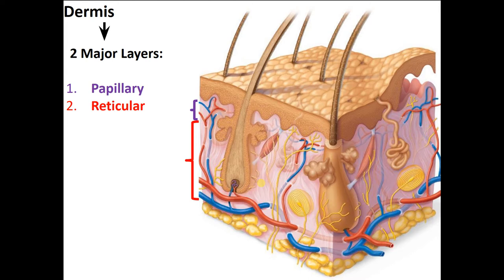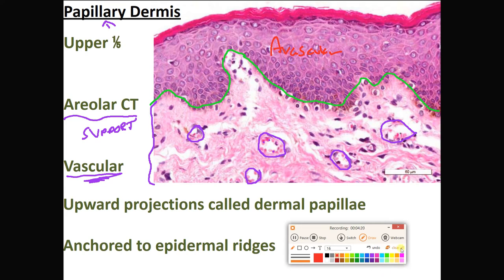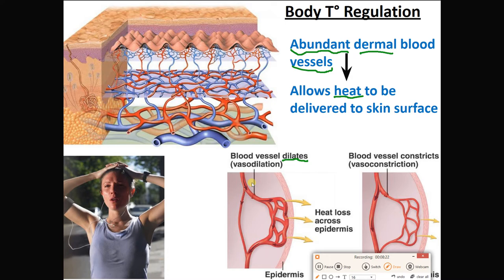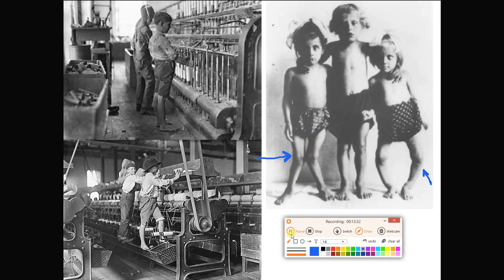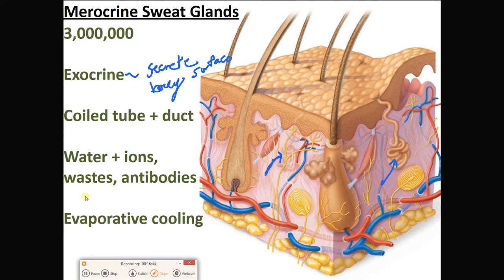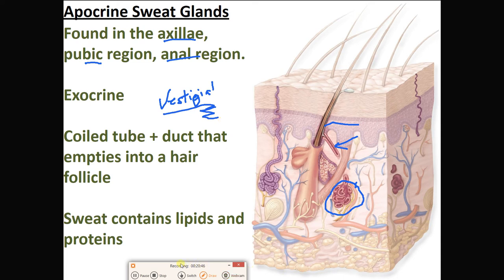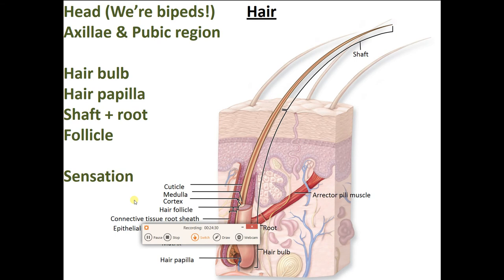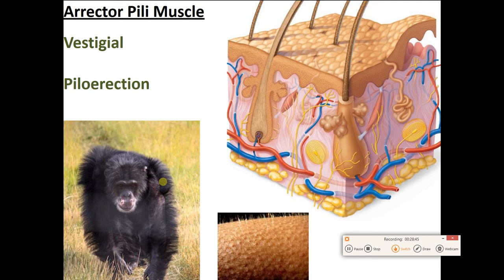Bio2050 Integument 2